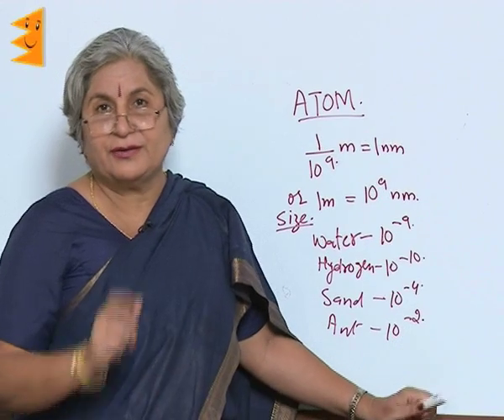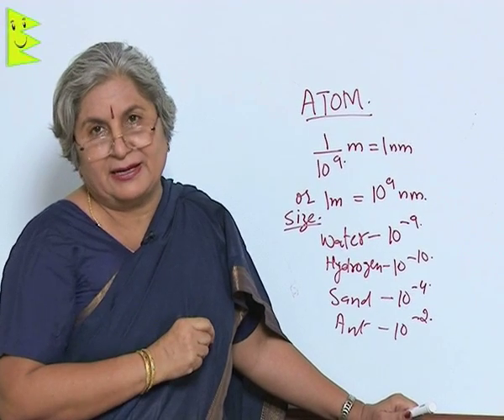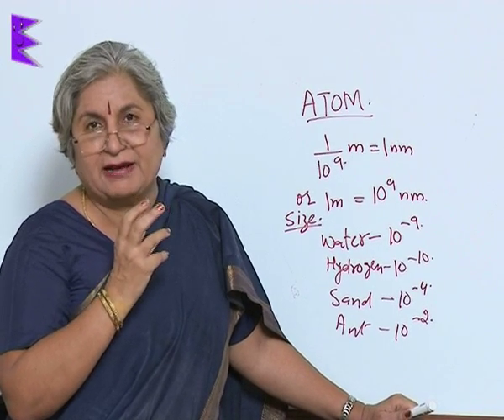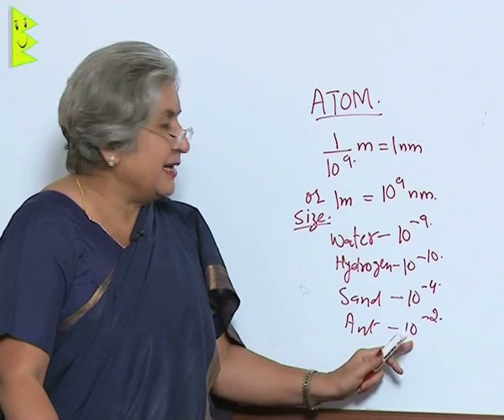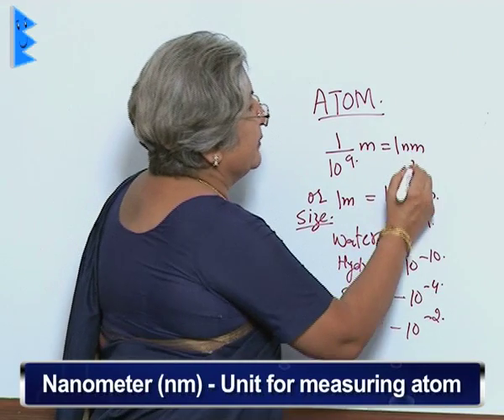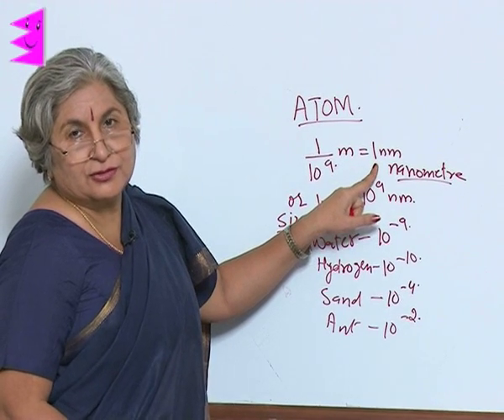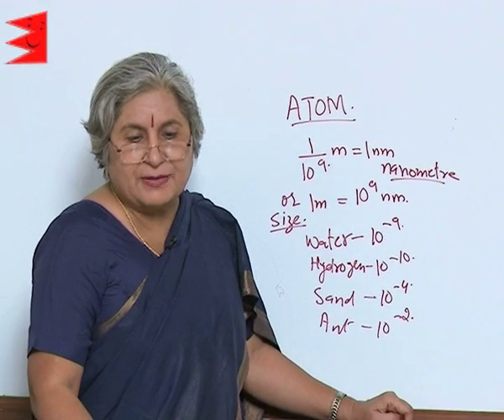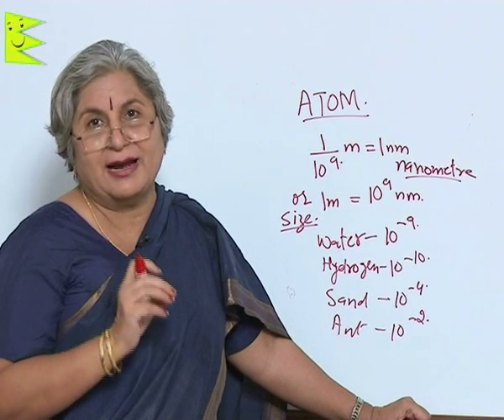CBSE Class 9 Chemistry Atoms and Molecules Atom |Extraminds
Topic: Atom
Extraminds